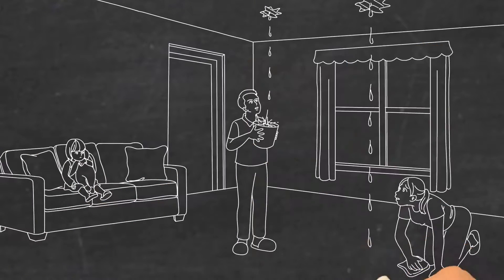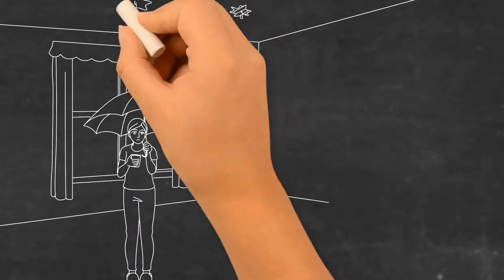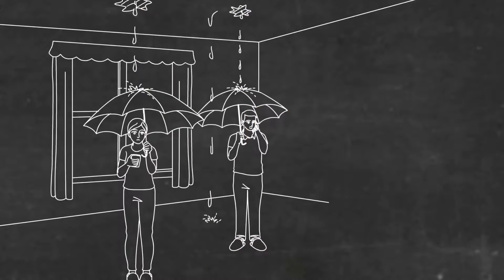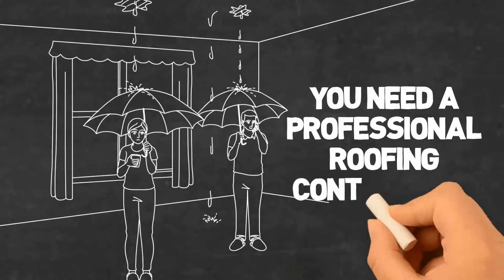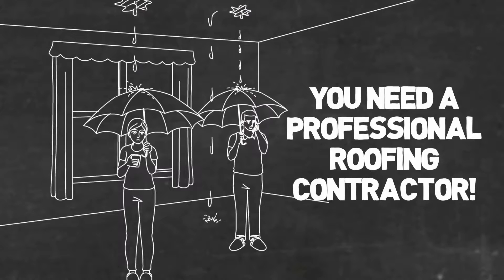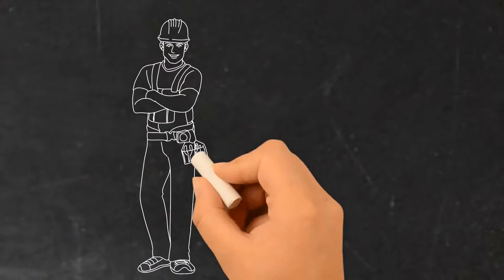Roofers of North Carolina Local Roofing Company Wendell NC 919 579 3339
Roofers of North Carolina

Call Today For a Free Roof Inspection

Are you in need of roof repair replacement or installation of a new roof. Even minor roof issues can turn into major problems if left unprepared. You need professional roofing contractors you have the knowledge skills and experience  necessary to provide you with complete installation or repair  that's why we're here to help, are highly trained licensed insured and experienced team of professionals are proud to offer the best roofing services for all types of roof, from installation to repair and replacement we tackle each project with care and with a focus on communication and getting the job done right the first time. You'll be glad to know that not only we used top quality materials and work tirelessly to craft the perfect roof for your home but our pricing is very affordable contact us today.

Best Emergency Roofer NC
Best Roofer NC
Best Roofing Services NC
Best Roofing Contractor NC
Best Roofing Company NC
Local Emergency Roofer NC
Local Roofer NC
Local Roofing Services NC
Local Roofing Contractor NC
Local Roofing Company NC
Emergency Roofer Near Me NC
Roofer Near Me NC
Roofing Services Near Me NC
Roofing Contractor Near Me NC
Roofing Company Near Me NC

Local Roofing Company Wendell NC